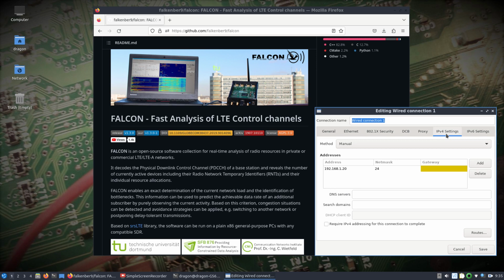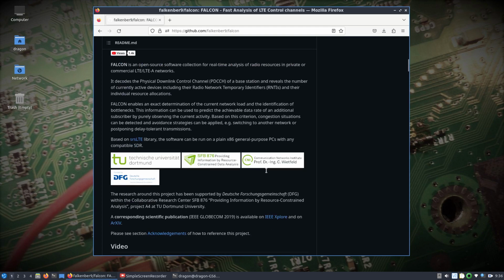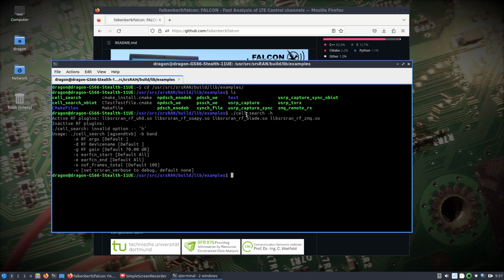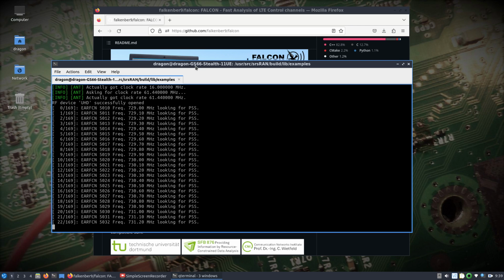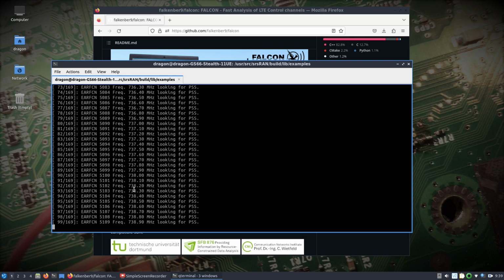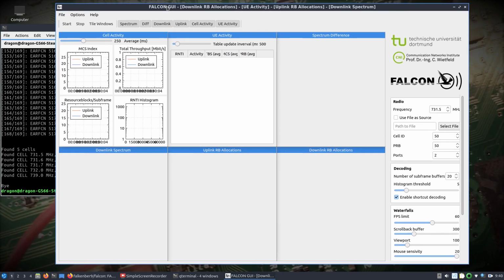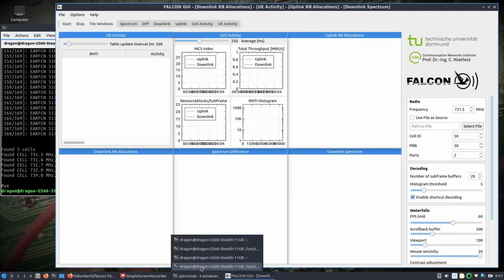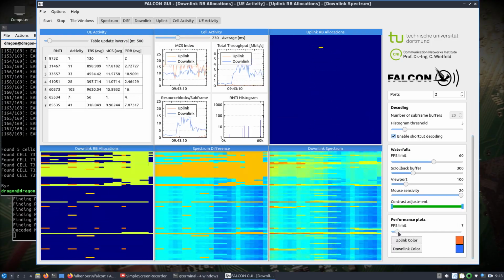DragonOS FocalX Decode LTE Control Channels w/ E200 (AntSDR, FalconGUI)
Short video showing how the AntSDR E200 w/ UHD is capable of running the Falcon tool. No unique user info shown in this video as the FalconGUI is just a survey tool for network analytics. It decodes the Physical Downlink Control Channel (PDCCH) of a base station and reveals the number of currently active devices including their Radio Network Temporary Identifiers (RNTIs) and their individual resource allocations.

As I mentioned in the video, if there's a desire to do so, please see the following link for information on how to donate to East Palestine, Oh.